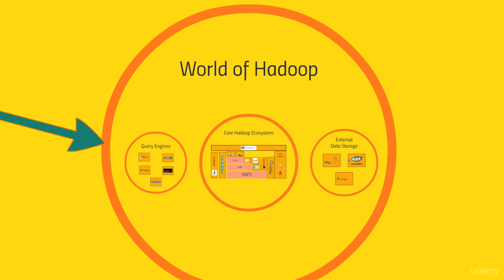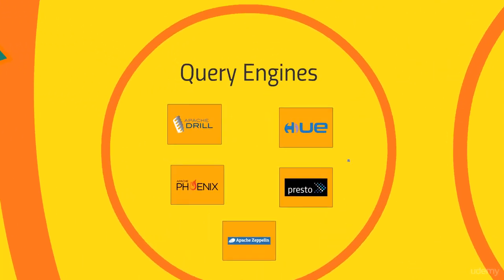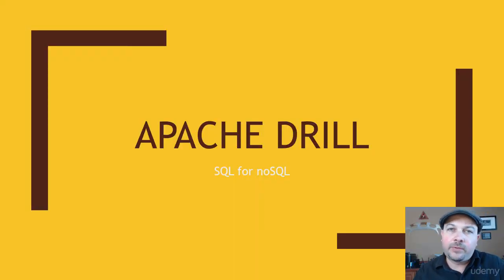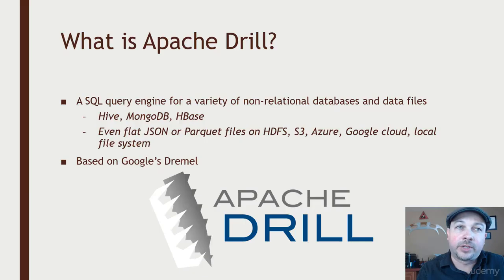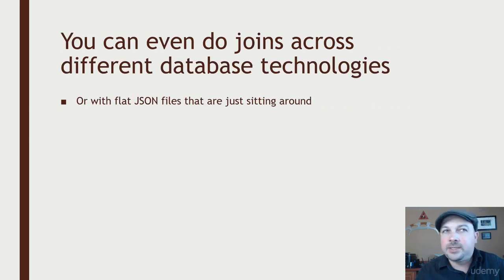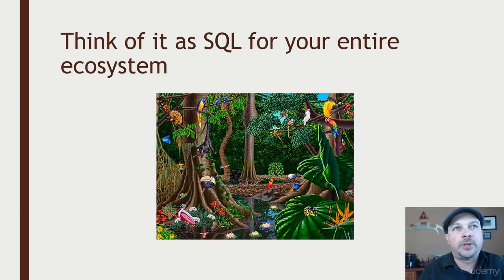051 Overview of Drill